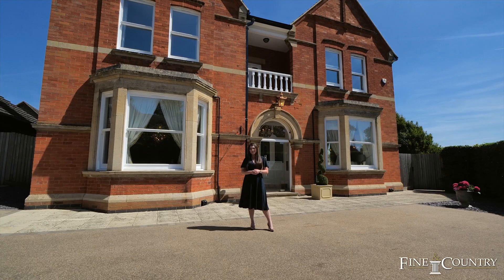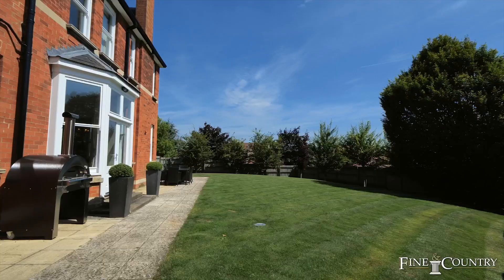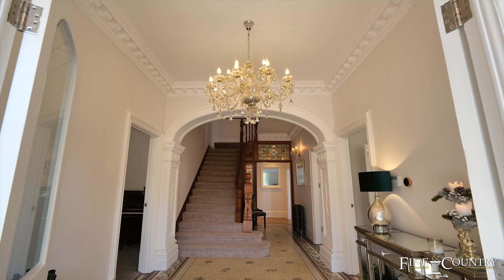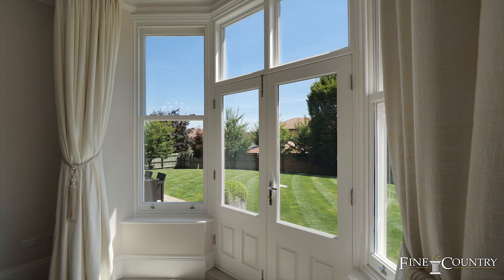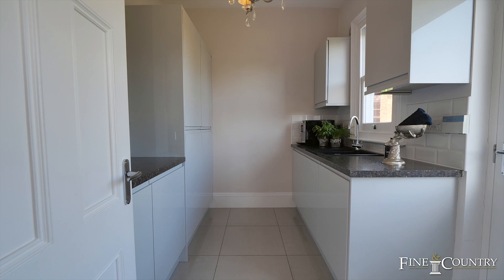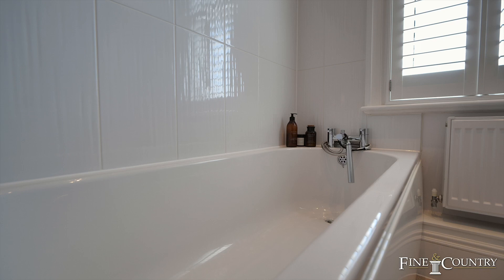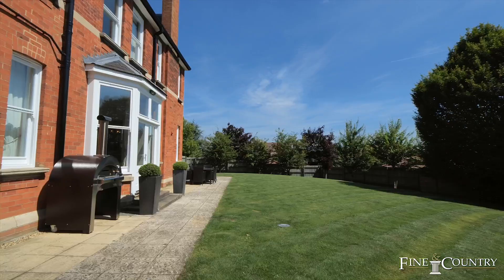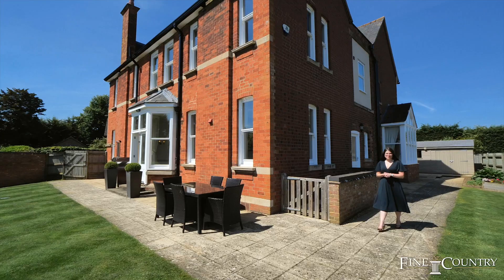𝗡𝗘𝗪 𝗟𝗜𝗦𝗧𝗜𝗡𝗚 | 𝗥𝗨𝗦𝗛𝗗𝗘𝗡 | 𝗢𝗙𝗙𝗘𝗥𝗦 𝗢𝗩𝗘𝗥 | £𝟴𝟱𝟬,𝟬𝟬𝟬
This stunning Victorian family home has been recently renovated and sits on just under 1/3 acre. This period property offers approx. 4800 sq ft of flexible living accommodation with 5 double bedrooms, 4 bathrooms, an incredible kitchen, 3 large reception rooms, a basement which is used as a games room and so much more. The property benefits from a double garage with ample driveway parking and lovely wrap around gardens.

Hetherbreea House is location on Beech Grove which is a highly sought after cul-de-sac on the outskirts of Rushden. This property is well located for commuters as the railway station in Wellingborough is only 4.3 miles away and offers a direct link to London St Pancras International in just under an hour. Rushden is a market town and has the fantastic Rushden Lakes complex which offers great shopping, lovely restaurants, a cinema and so much more. The property is also within close proximity to many highly rated schools.